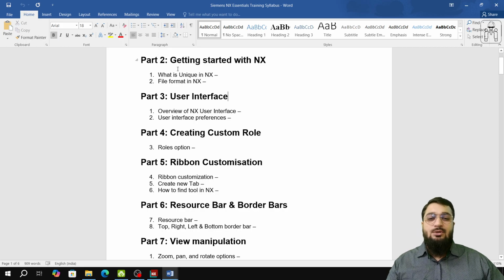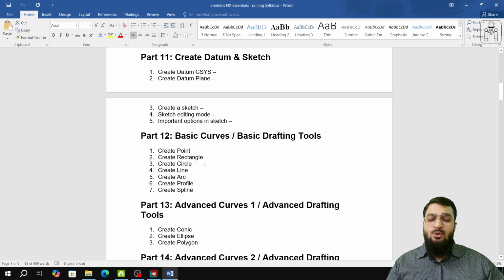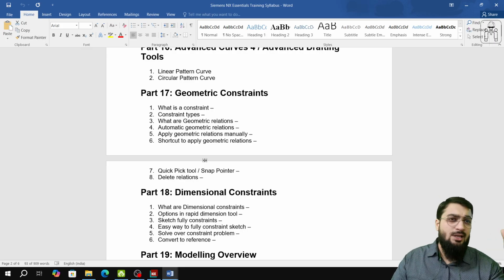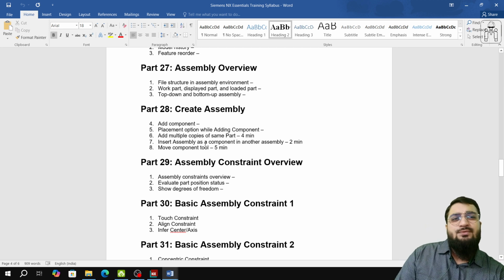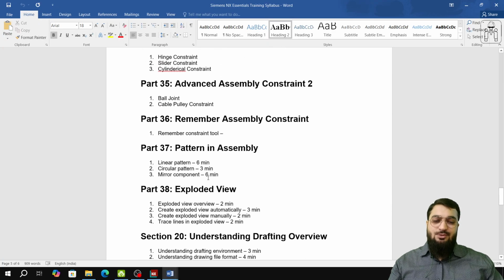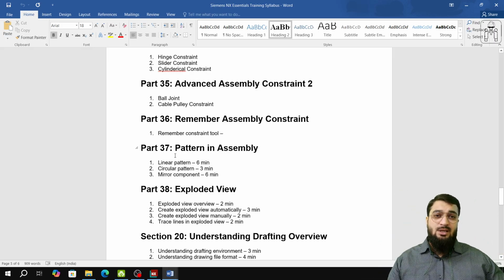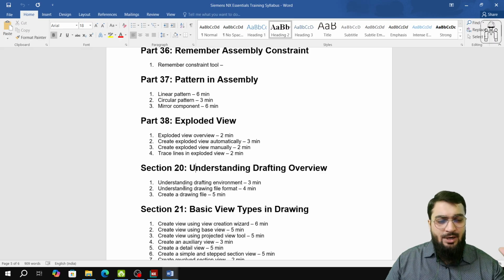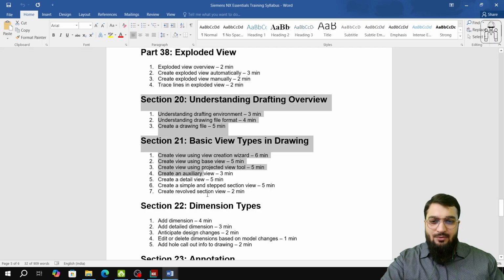Introduction | Learning Siemens NX from Beginner to Pro (1/38) | @ProperTechTutorial | Arslan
1. Introduction to NX